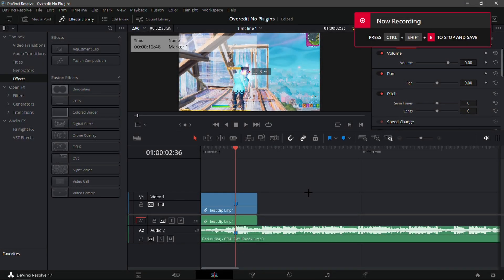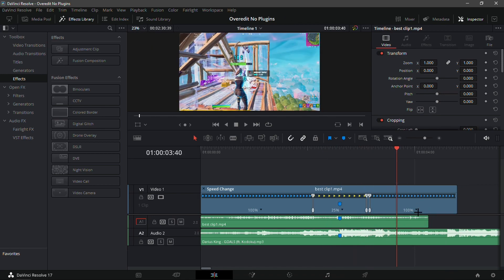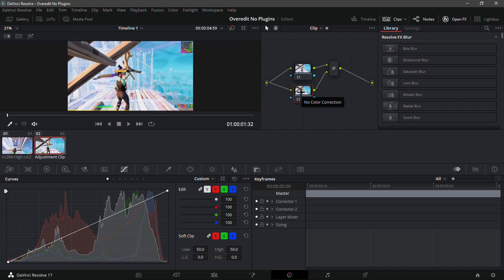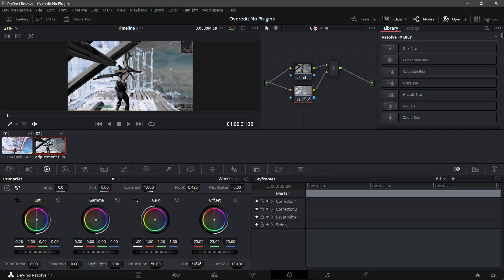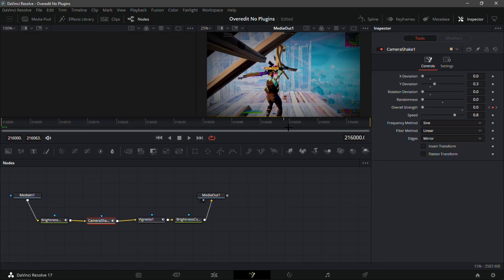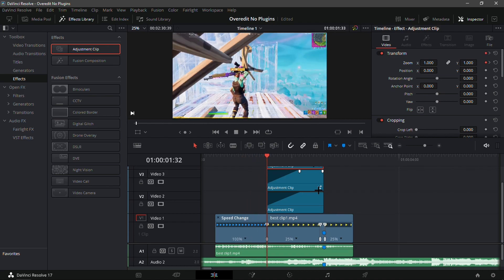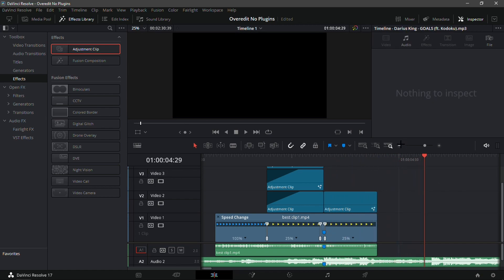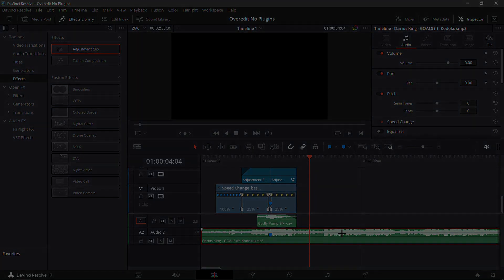How To OVEREDIT In Davinci Resolve NO PLUGINS (FREE PRESETS)